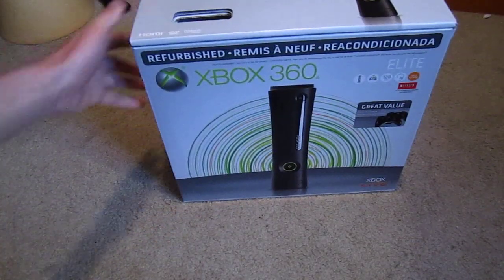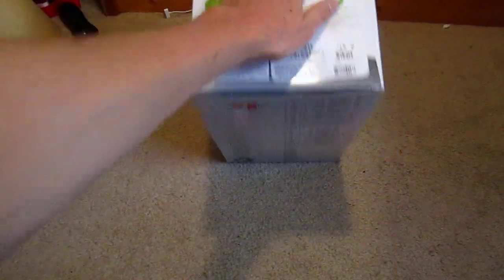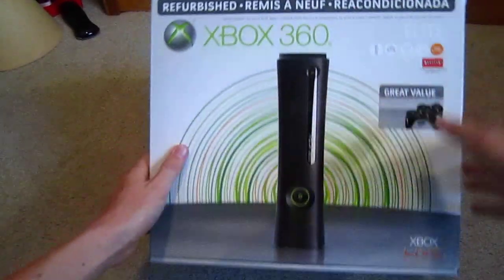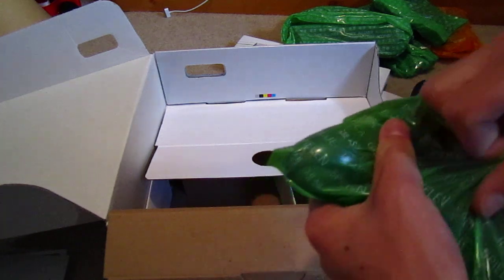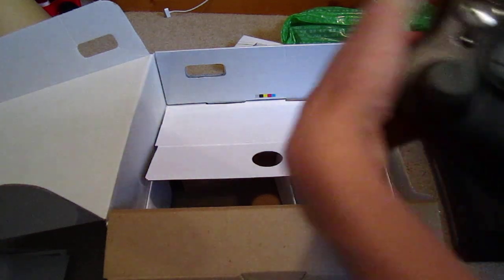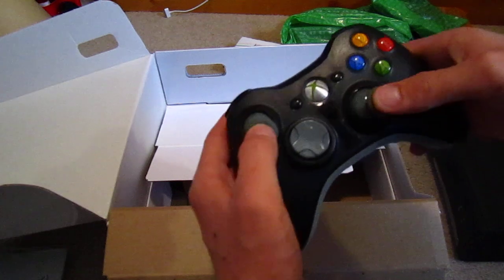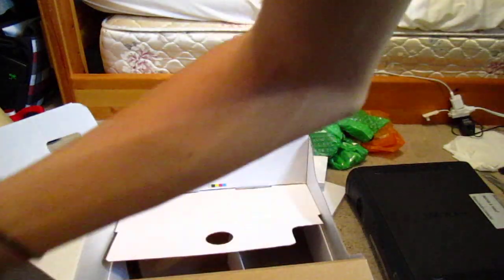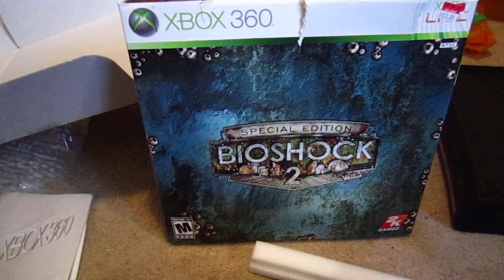Xbox 360 Elite Unboxing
Me unboxing my new refurbished xbox 360